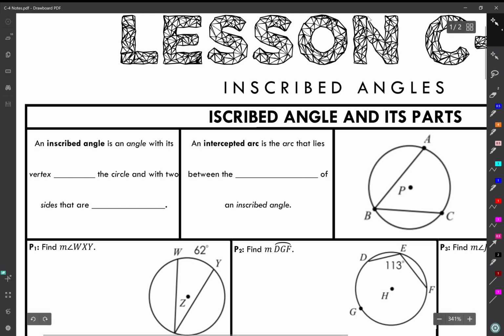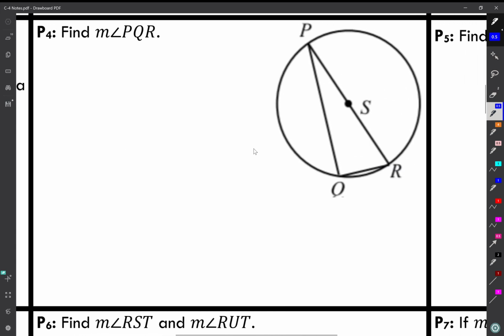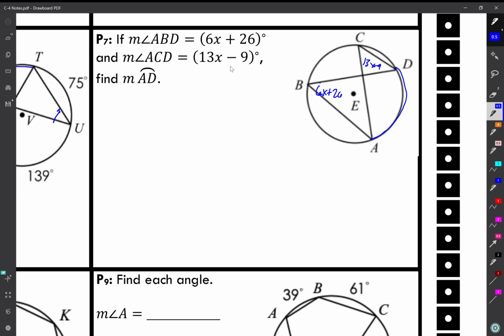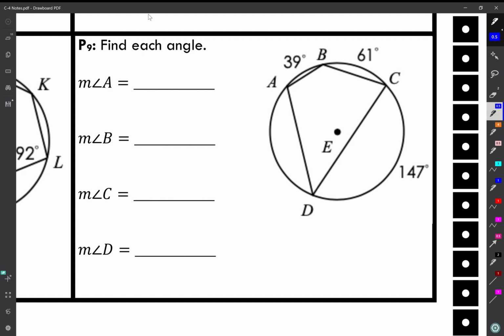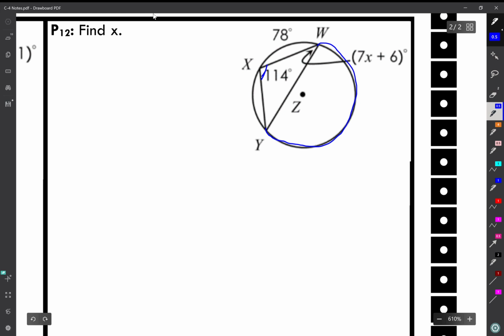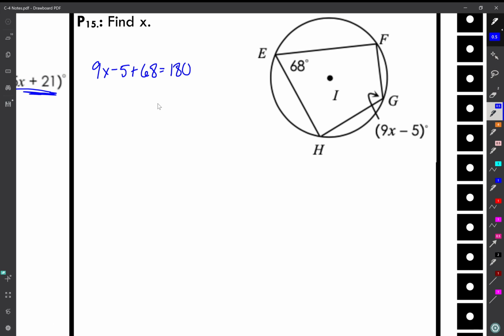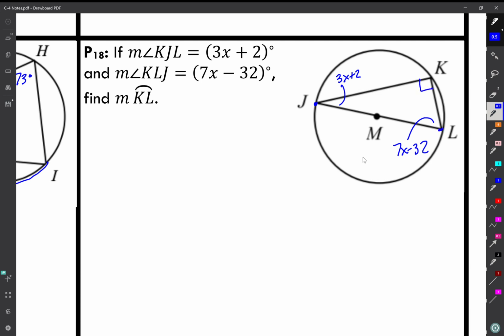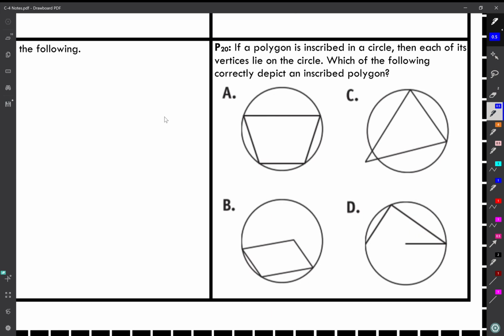Lesson C-4 (Inscribed Angles)